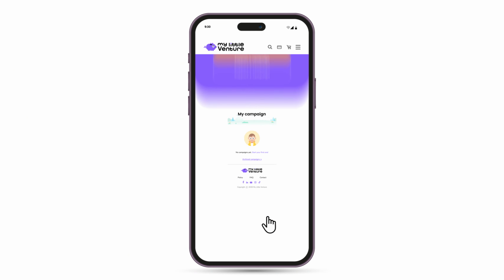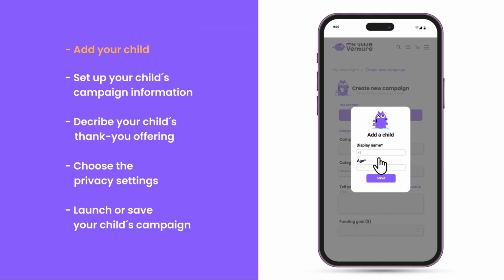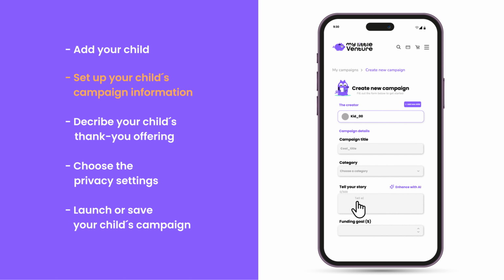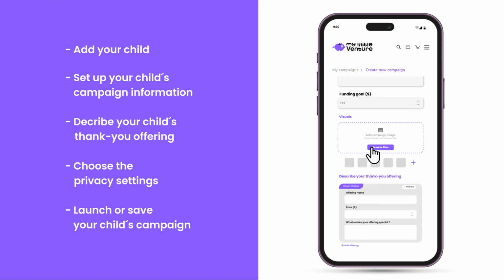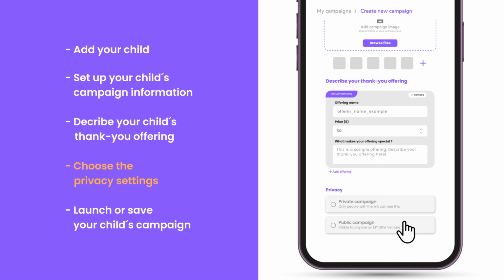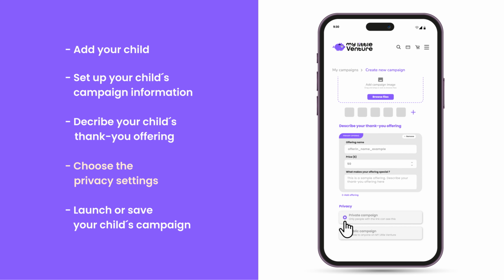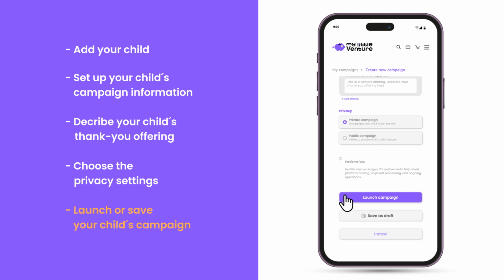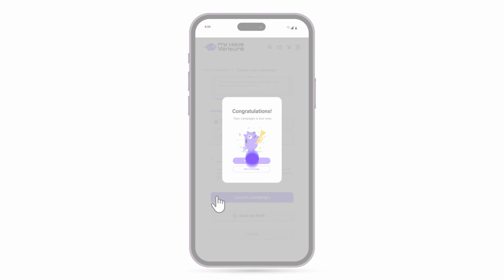My Little Venture: How to Start a Campaign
Ready to launch? In this quick tutorial, we'll show you how to create and publish your child's first campaign on My Little Venture — from setting it up to sharing it with the world.

My Little Venture helps kids ages 5–17 turn ideas into real businesses — and every big venture starts with a first campaign.